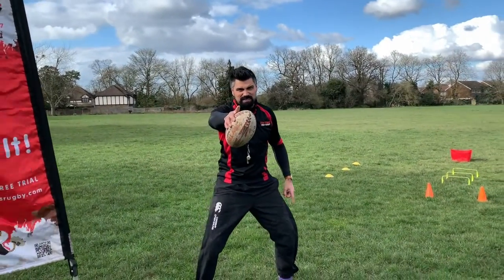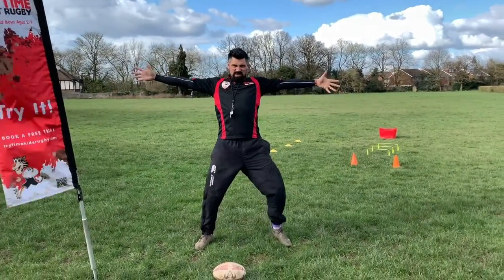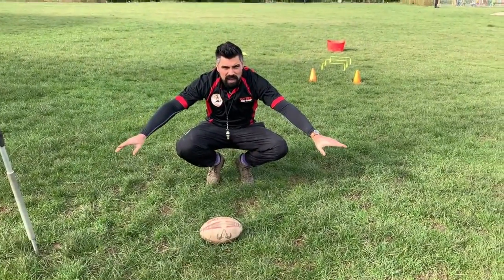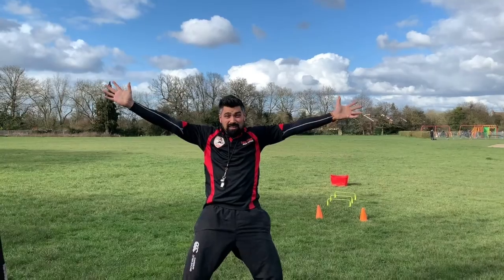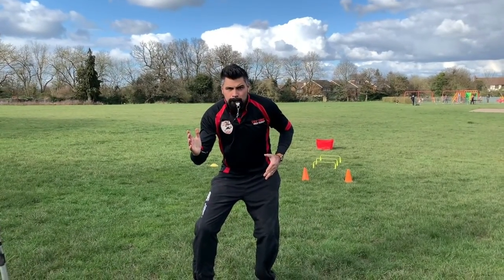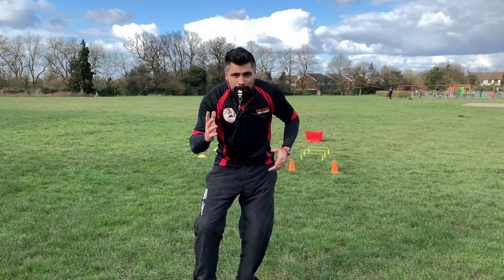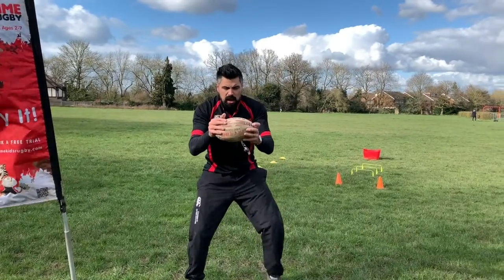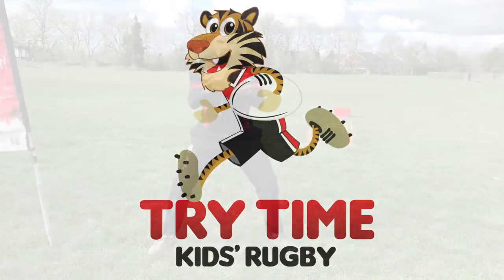Try Time At Home Warm Up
Warm up those muscles before starting your session!